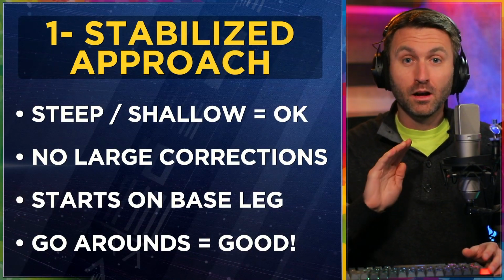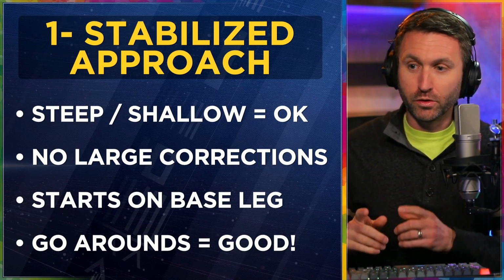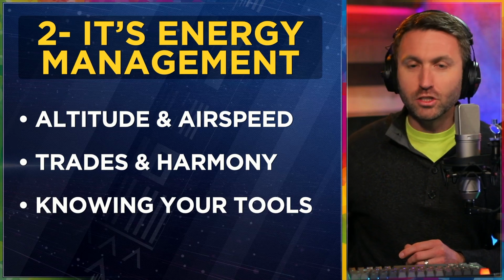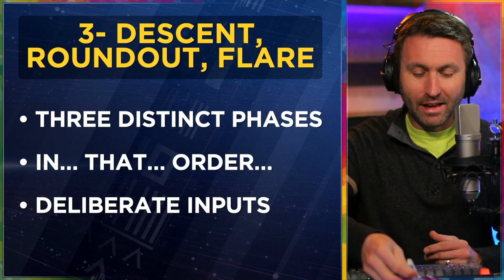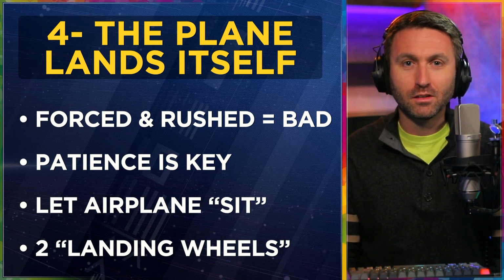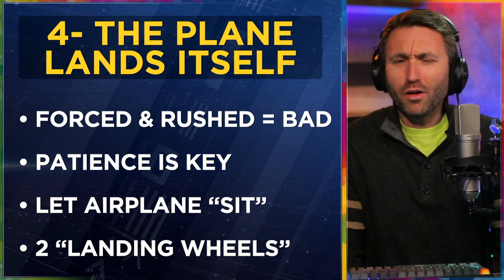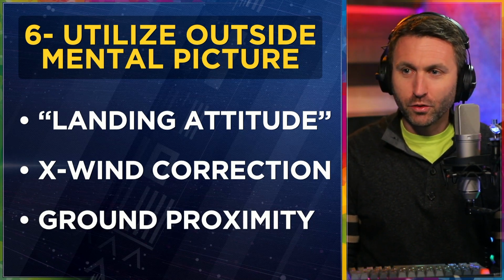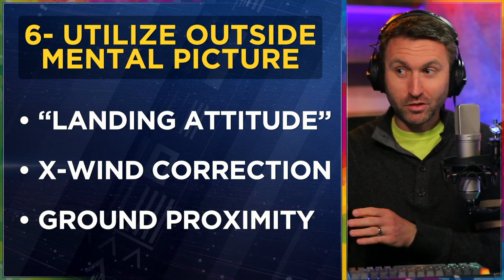Safer & Better Airplane Landings: in 6 steps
I'm Brodie Brazil, Commercial Pilot & Certified Flight Instructor.

On this channel, I'll share the best tips & tricks for learning how to become a better pilot.

IN THIS VIDEO: 6 Tips on making better & safer landings, and making them more consistently.

** I am a licensed FAA Flight Instructor, but in this video, not acting as YOUR flight instructor. None of the content presented here should supersede your ACTUAL flight training. **